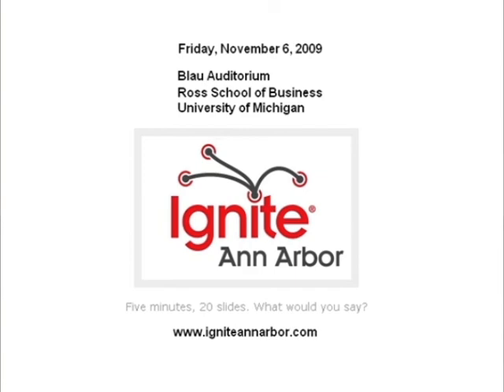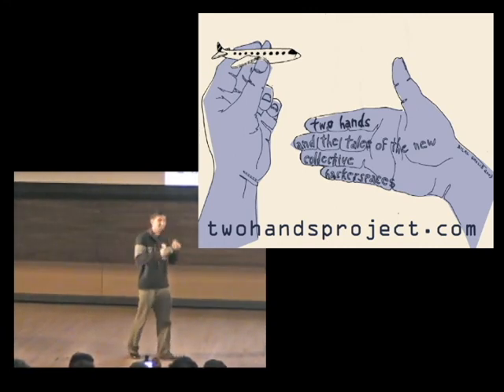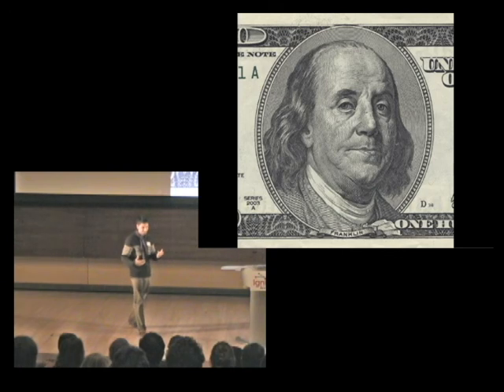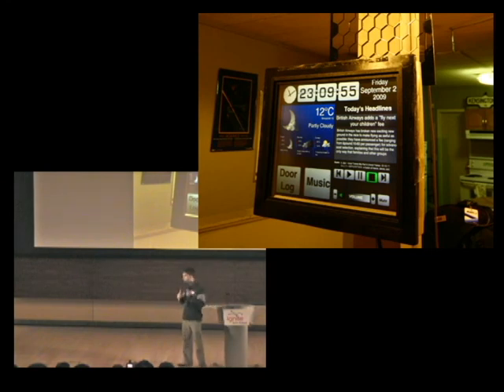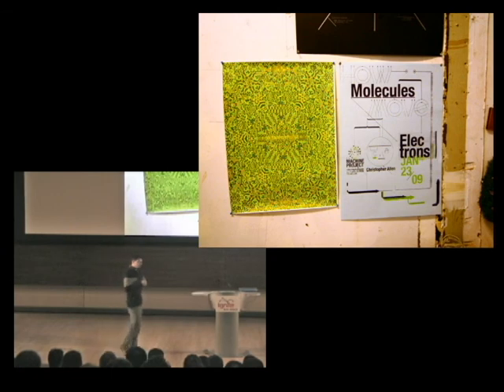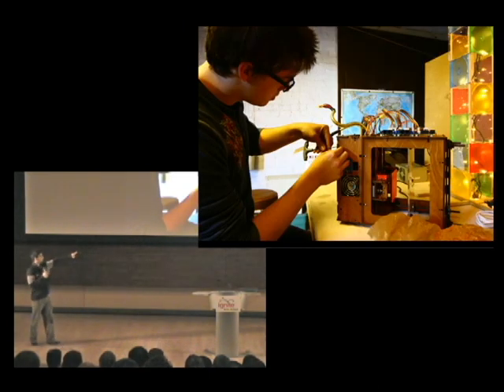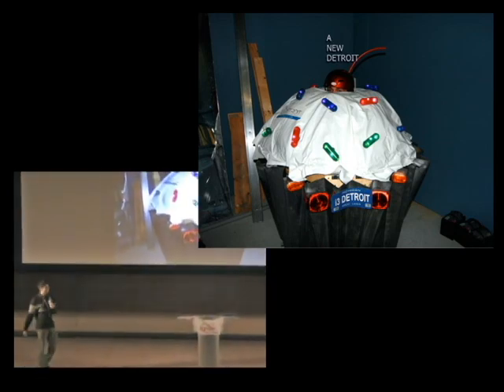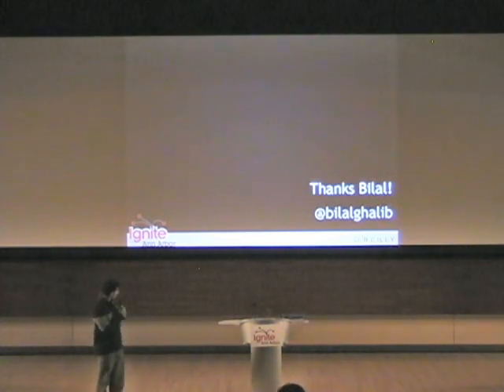20091106-IgniteA2-Talk01-Bilal Ghalib - Hacker Spaces...Making Things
Bilal Ghalib
Hacker Spaces and PBLE's -- American Re-education and the Importance of Making Things